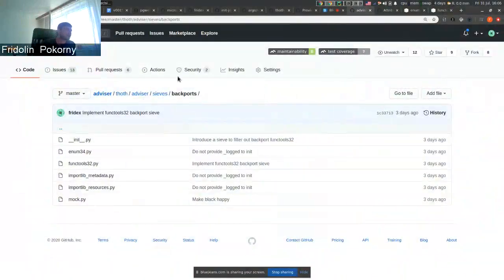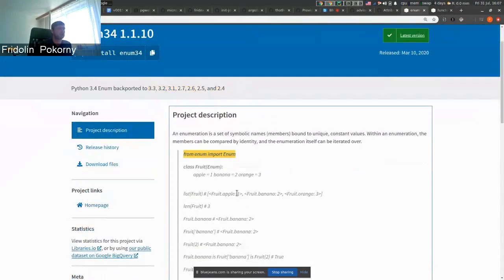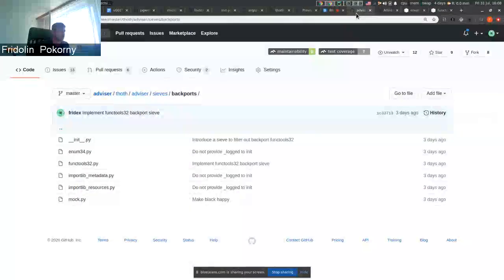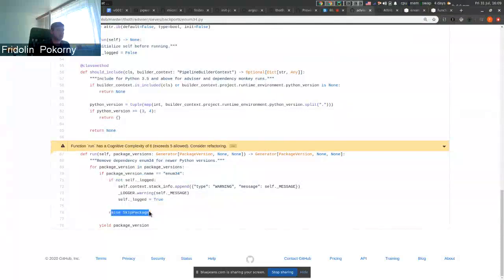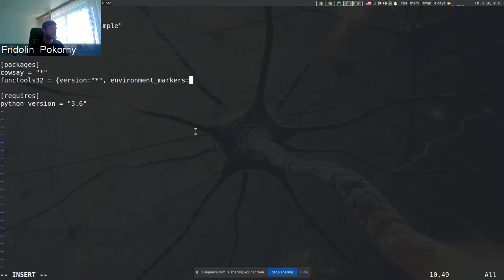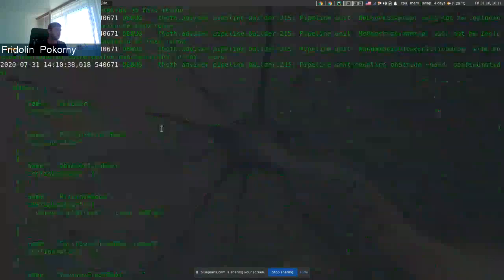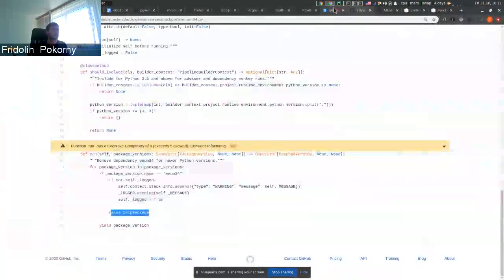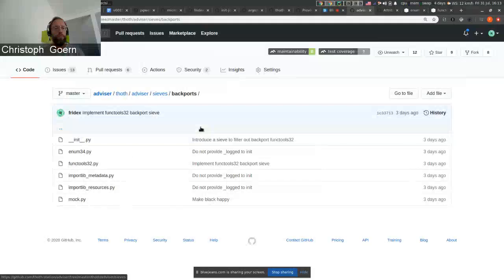Removing Python backports from application stacks